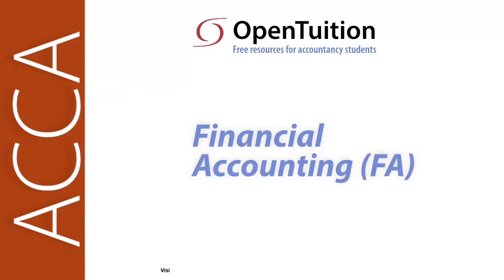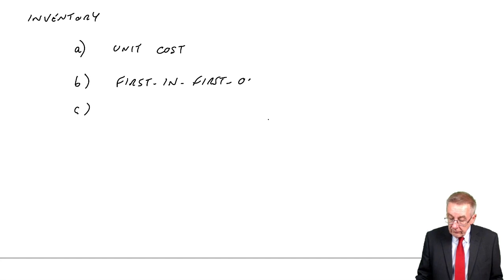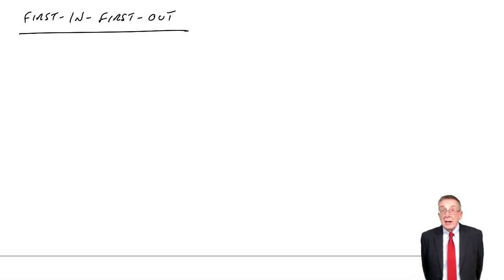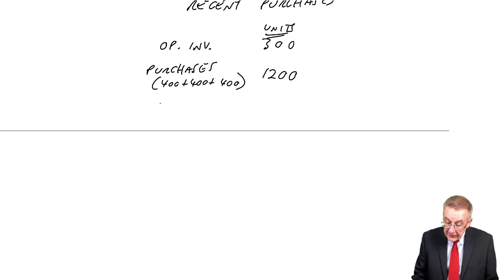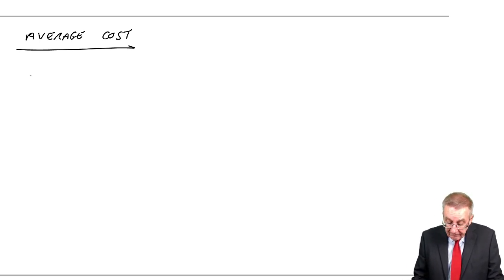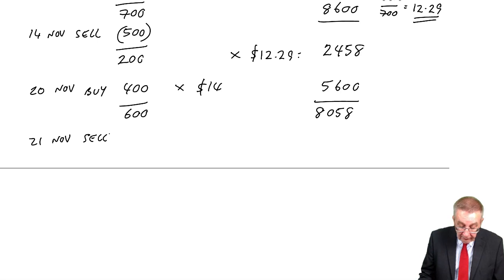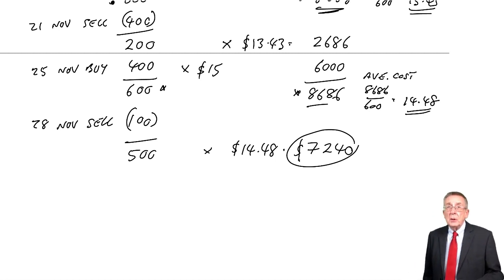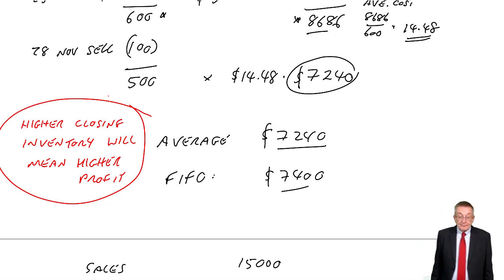Inventory and IAS 2 Valuation of Inventory – Example 5